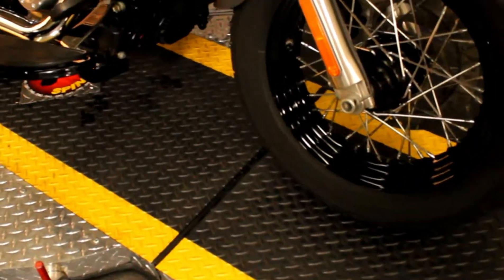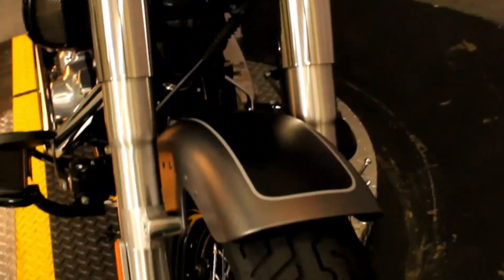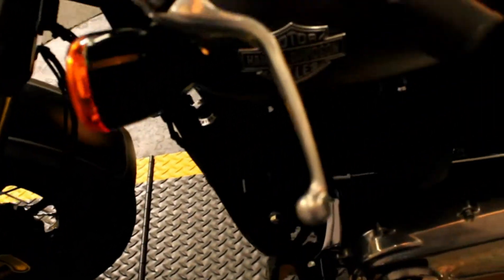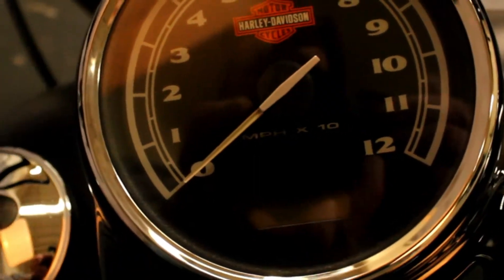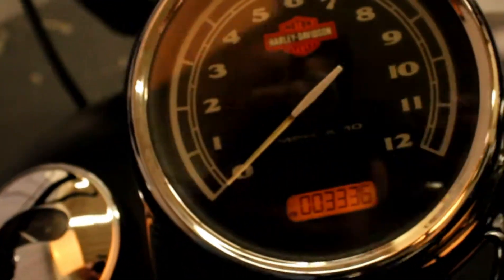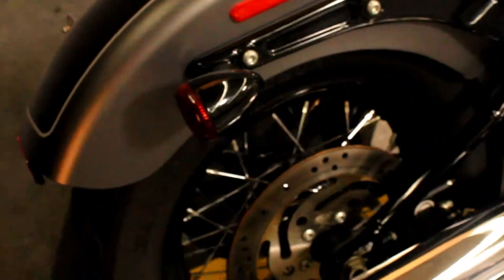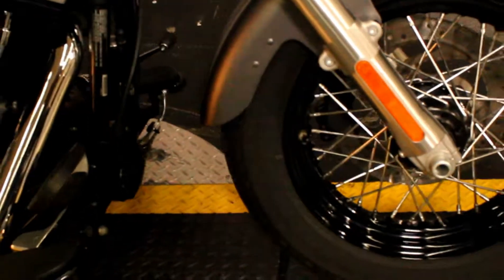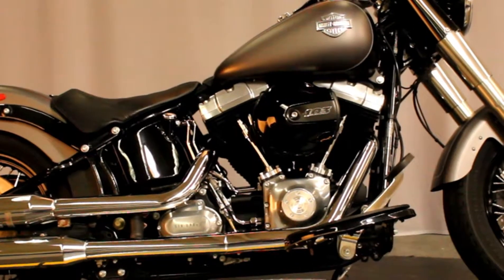2017 H-D FLS Softail Slim at North County Indian Motorcycle in San Marcos, CA